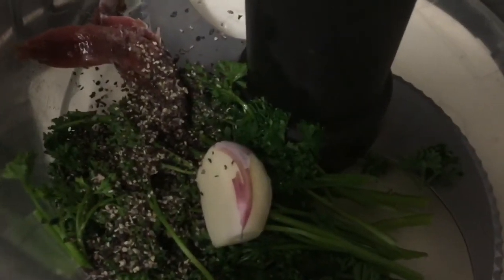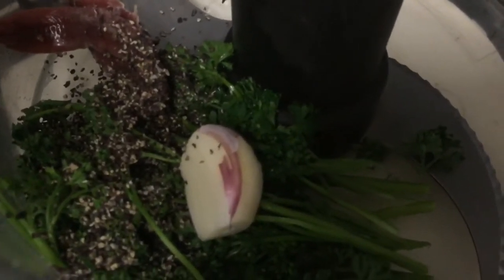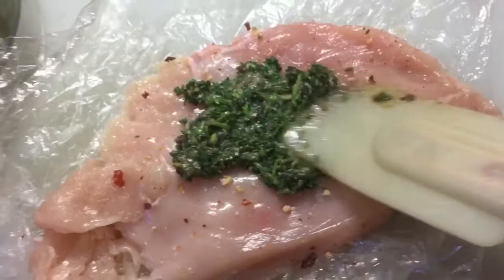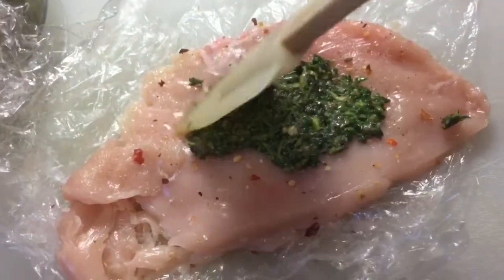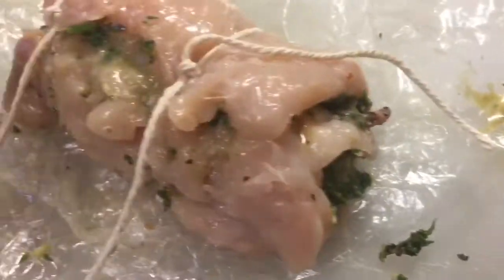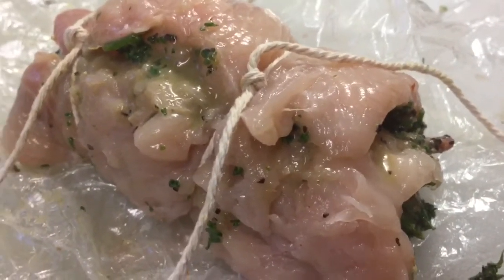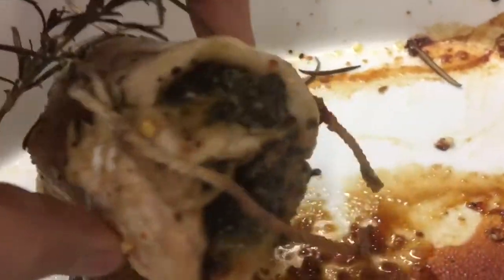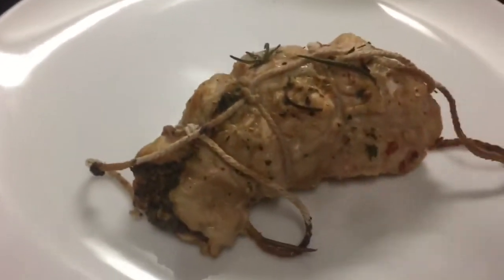Anchovy stuffed chicken